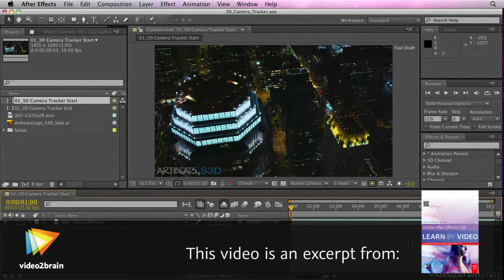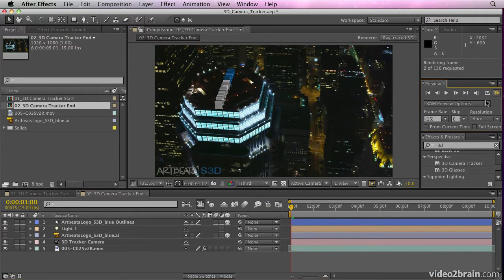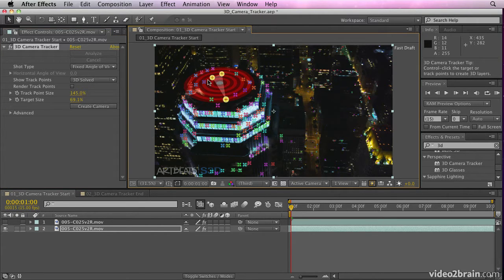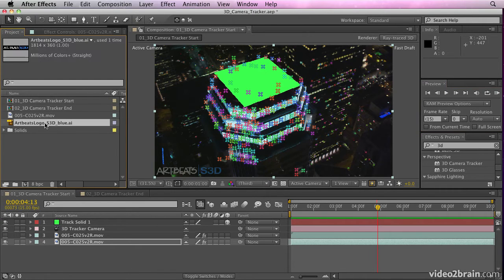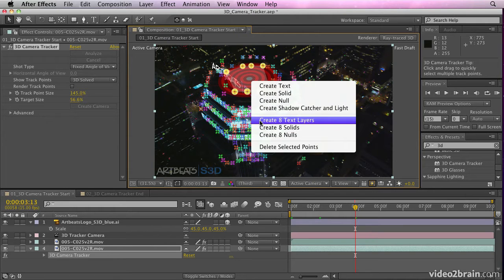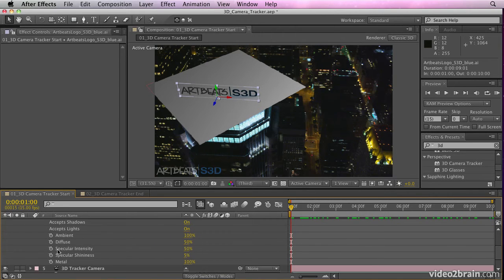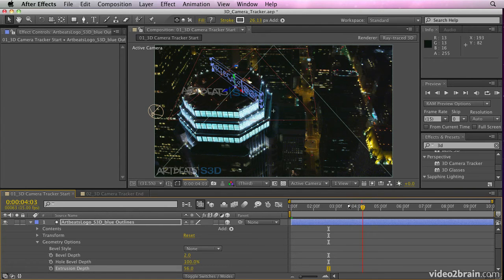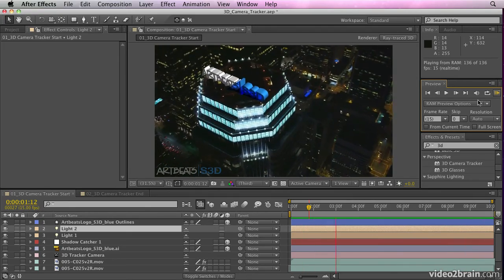The 3D Camera Tracker from: Adobe After Effects CS6: Learn by Video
The new 3D Camera Tracker really is unbelievably easy to use and is helpful in many situations. In this video you'll see how it can be dragged onto a clip to automatically read the movement and angles of the camera used to shoot some aerial footage. We'll then use the tracking data to place some 3D text within the shot, making it appear as though it really exists within the scene.
From: Adobe After Effects CS6: Learn by Video
Adobe After Effects is an incredibly deep and rich set of tools for creating motion graphics, manipulating movies, adding visual effects, and more. In this Learn by Video course, created in partnership with our friends at Peachpit Press, experts Todd Kopriva and Angie Taylor teach you how to make the most of this powerful software, including the new features in After Effects CS6. After getting an overview of the workflow and the user interface, you will learn how to bring assets into After Effects and configure the software for optimum performance. You'll also learn a range of compositing features, including the new variable-width masks and 3D camera tracker features, as well as basic masking and color keying. Tips on everything from troubleshooting and avoiding common problems to creating finished movie files round out this comprehensive training